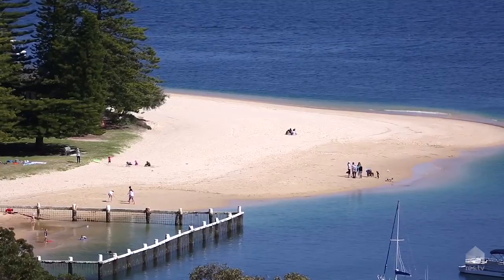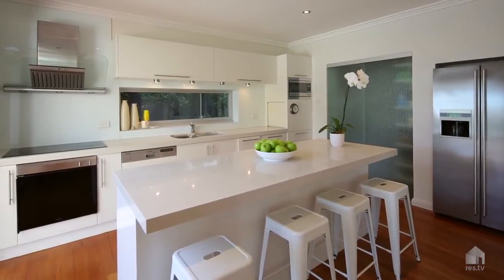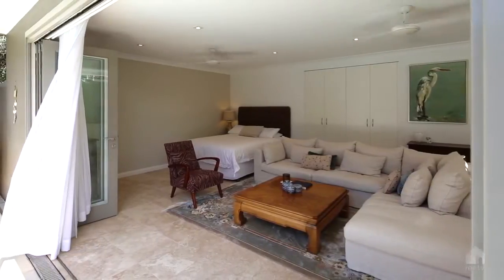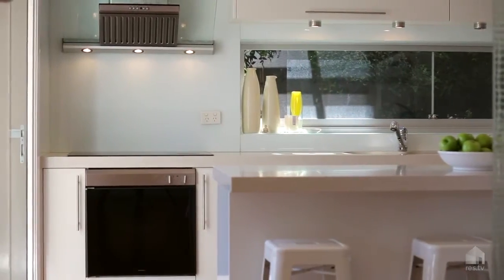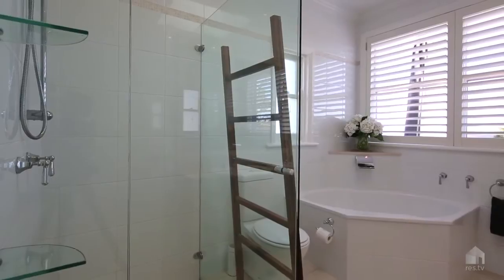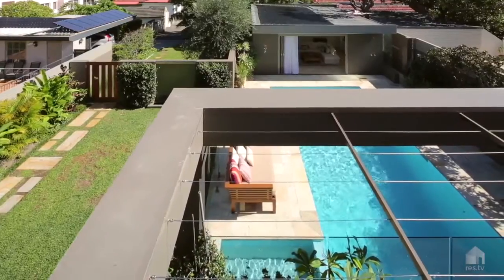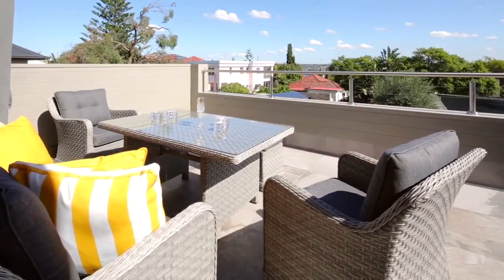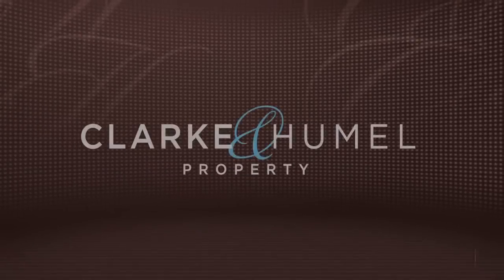SOLD 80 Beatrice Street, Balgowlah Heights | Clarke & Humel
Designed for the modern Australian family with bright open interiors and seamless indoor/outdoor functionality, this stylish contemporary residence provides a haven of luxury, flexibility and privacy. Set on enclosed near level grounds with a heated pool, it is a short stroll to the primary school, village and Clontarf Beach.